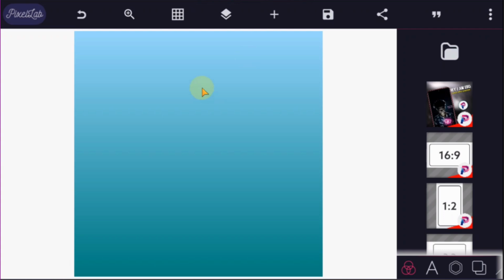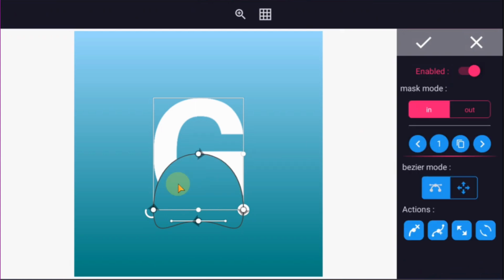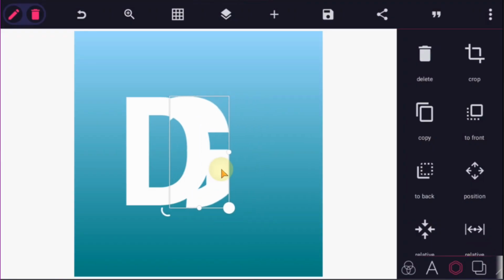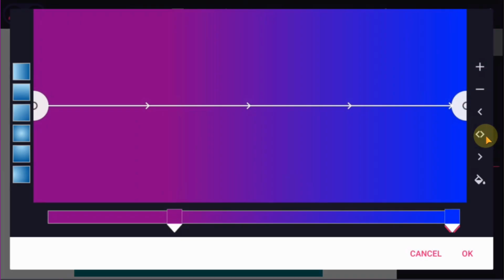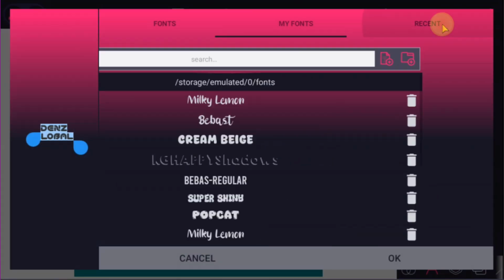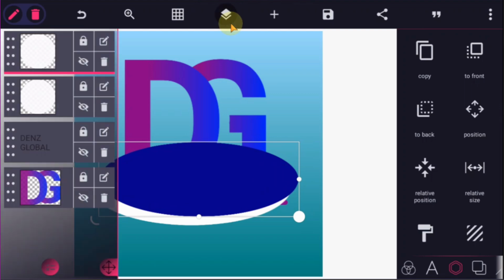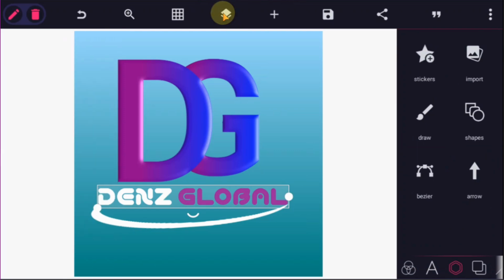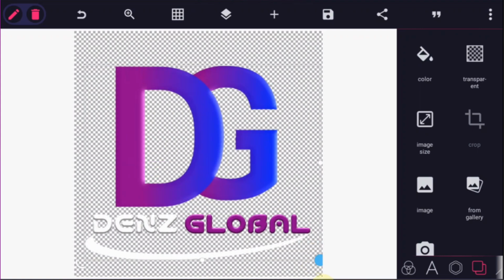How to create logo in Pixellab | Ep 4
Welcome to the DAY 4 of my Logo Design Challenge on this channel... In this video, I'm going to show you the hacks i used to create this outstanding logo using just Pixellab. Whether you are a beginner or A PRO, you can gain correct insights and inspirations from this video